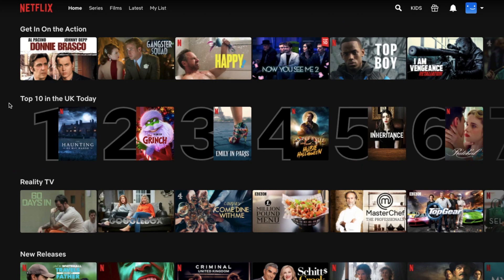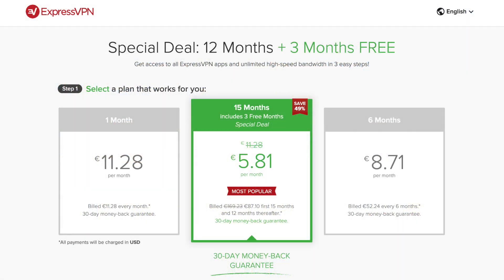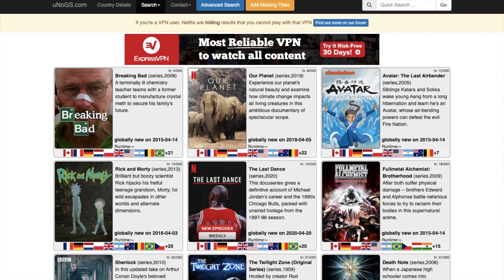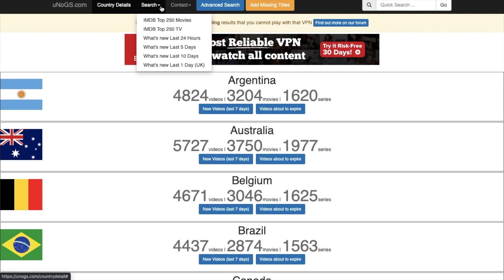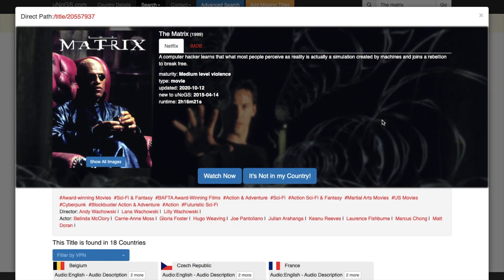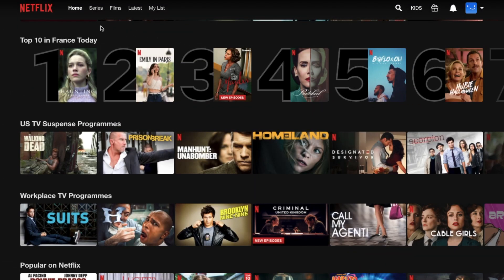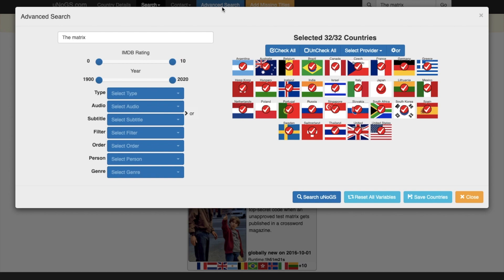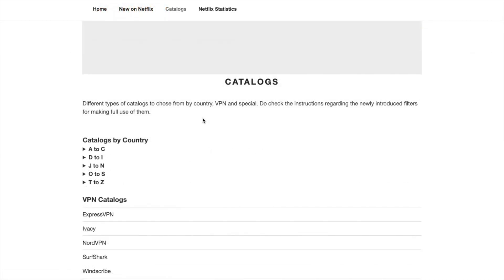Netflix Global Search Tool: Search Netflix by Location (uNoGS.com)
In this video, I take you through a handy Netflix tip which gives you the ability to search all the Netflix global libraries for a specific title, genre, Netflix, or IMDB rating.